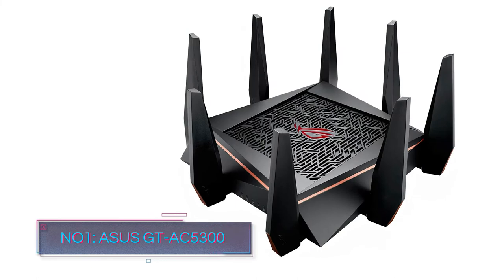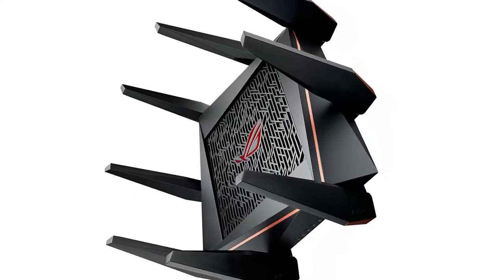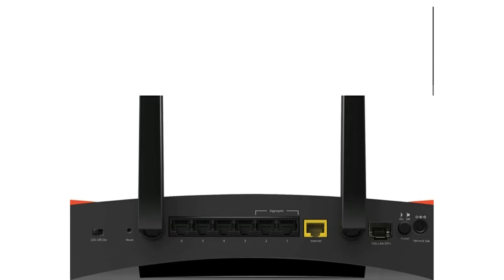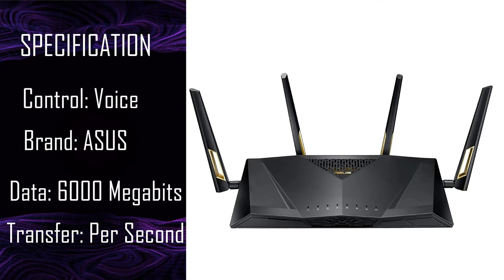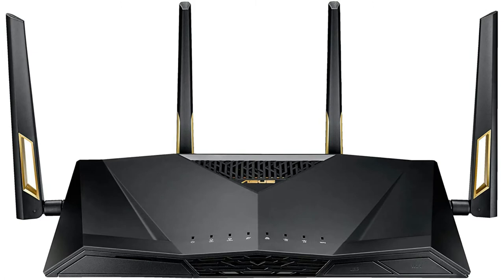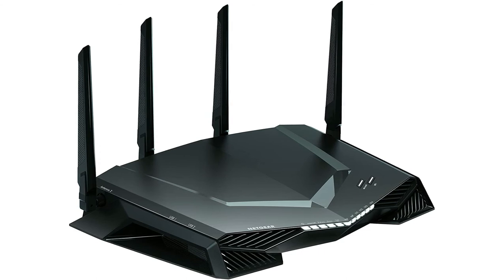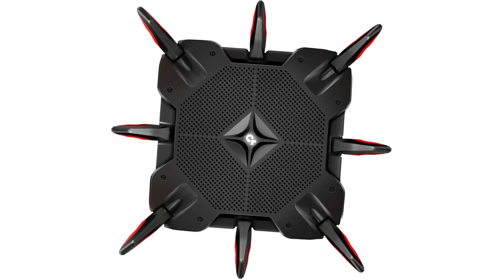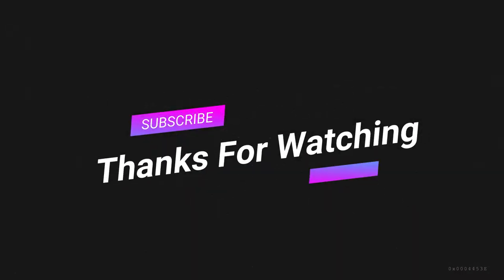Best Gaming Router 2022- You Can Buy With Your Eye Closed!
Hi, In this video series we are trying to review the best gaming router 2021 available in the market right now. We do a lot of research on these products and rank them based on a lot of factors. We are working endlessly to make quality content if any mistake you have seen on our video please let us know through the comment section.
Product links:
1. ASUS GT-AC5300

2. NETGEAR XR700

3. Asus RT-AX88U AX6000

4. Nighthawk Pro Gaming XR500

5. TP-Link AC5400 Tri-Band Gaming Router